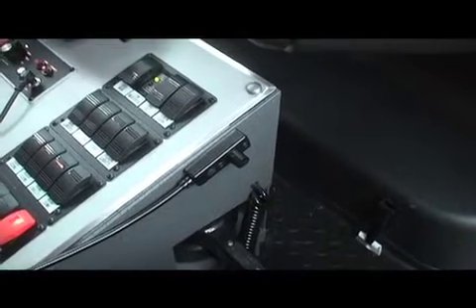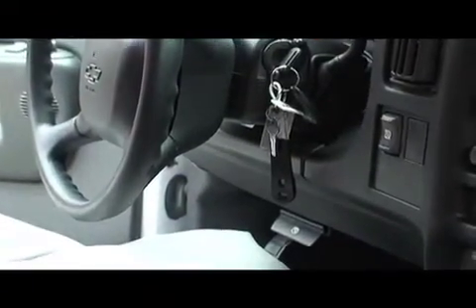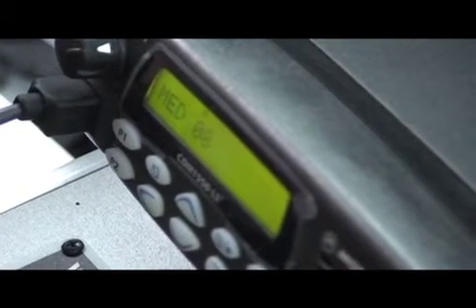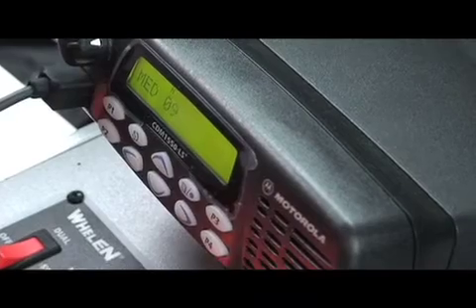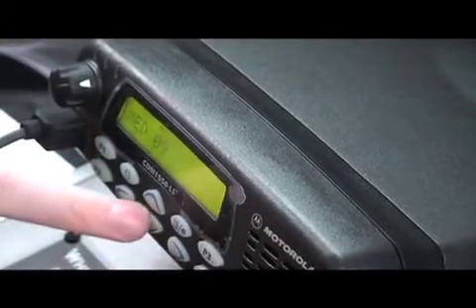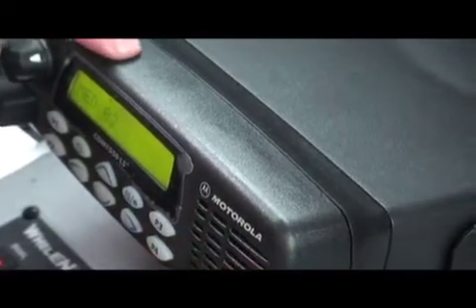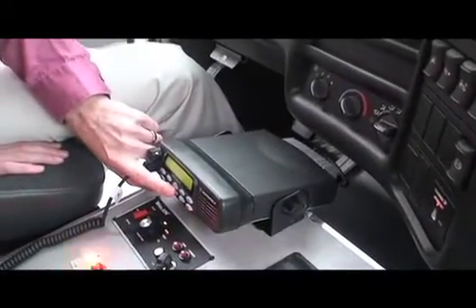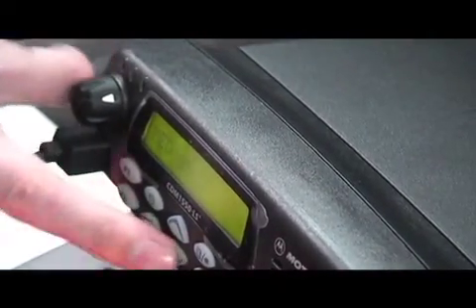Le Bonheur Ambulances Part 3 - Radio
The Le Bonheur  ambulances radio function.